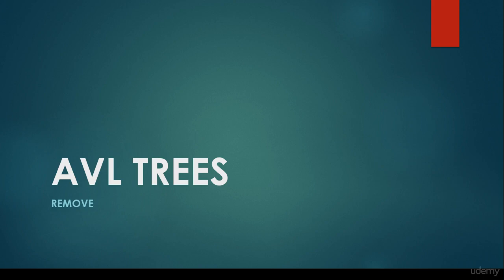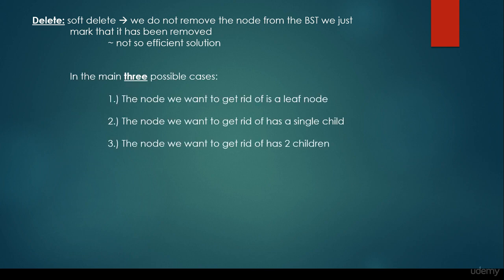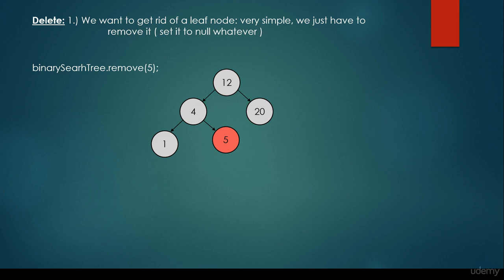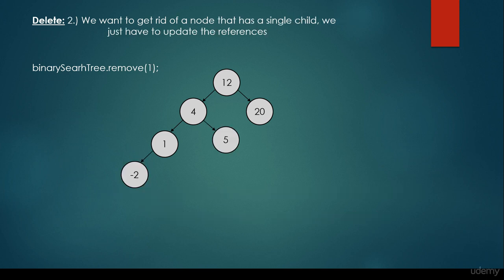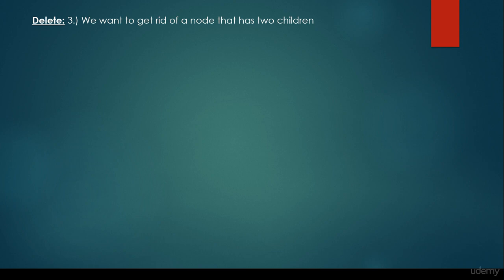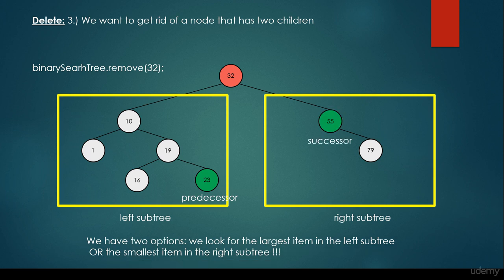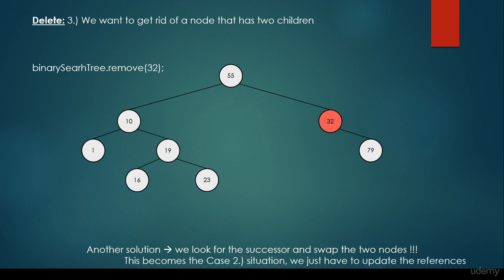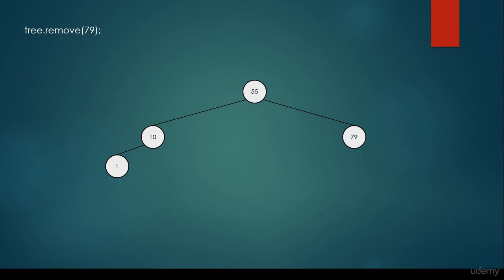AVL tree remove introduction